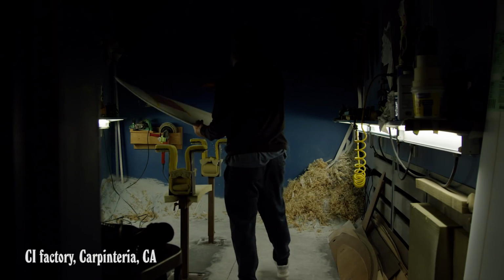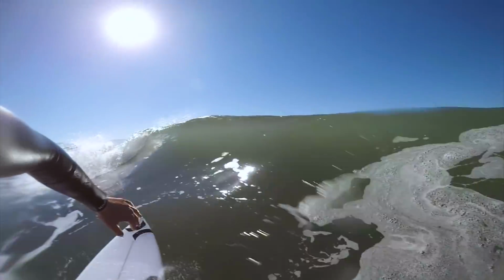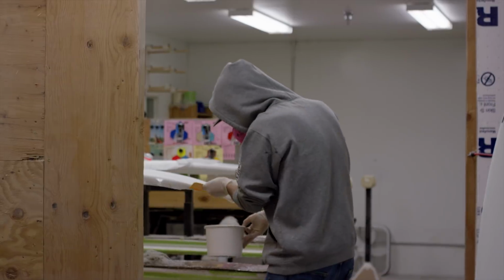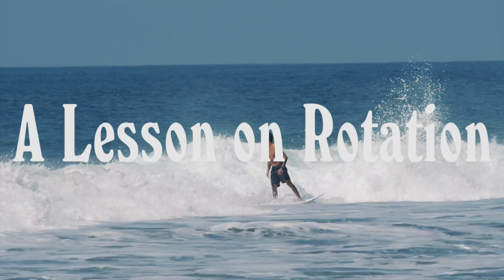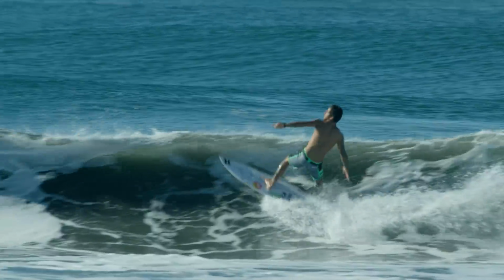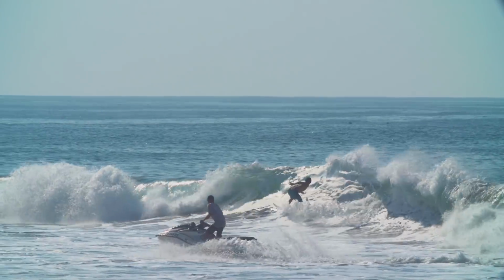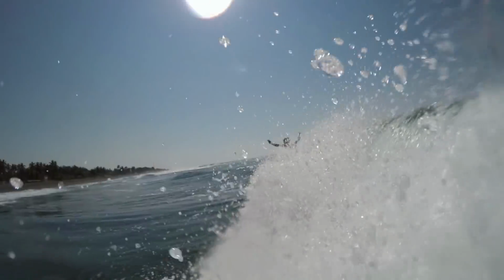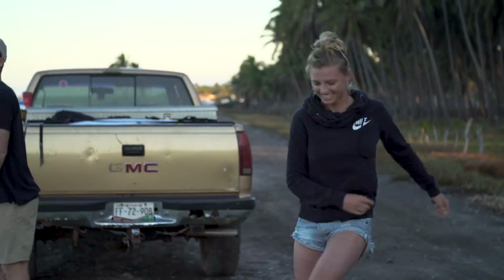Girl Goes Into Orbit EP presented by Hurley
The full length video of the Girl Goes Into Orbit series.